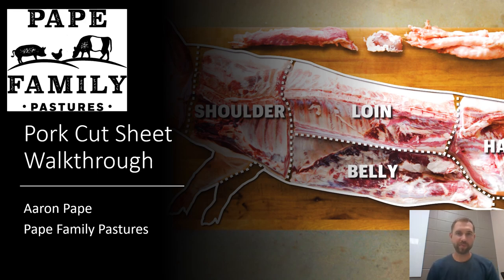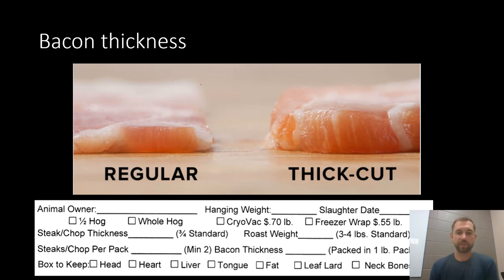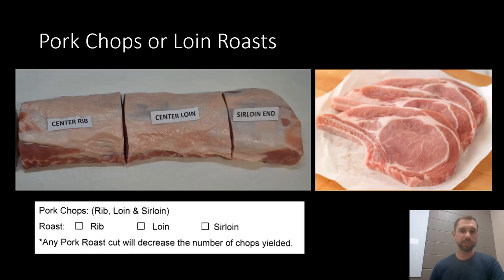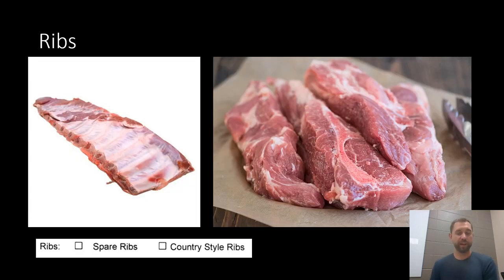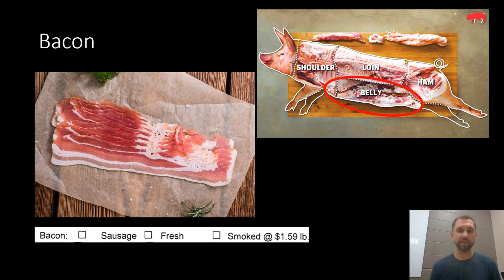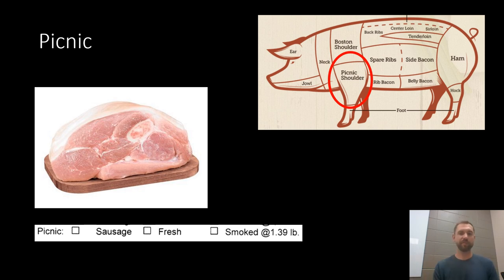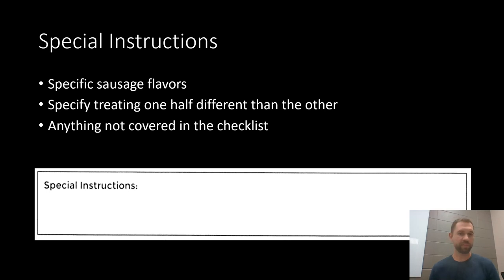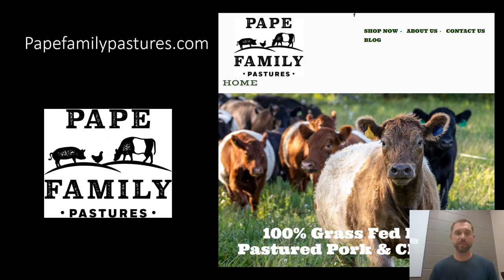Pork Cut Sheet Walkthrough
Aaron shows you how to use the Pelkin's Meats pork cut sheet to select the pork cuts you like when you buy 1/2 or whole hogs from Pape Family Pastures.

Pastured pork, pork cutting, pork cuts, butcher sheet, cutting instructions, cut sheet